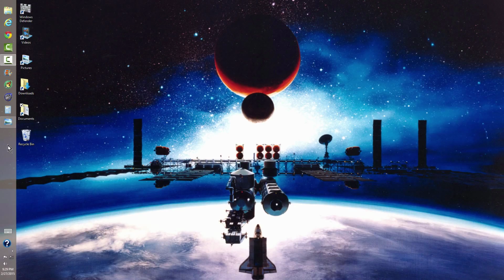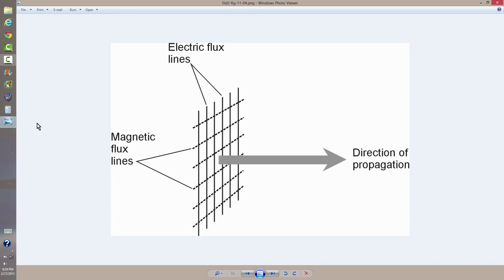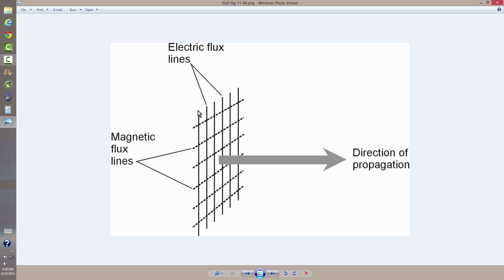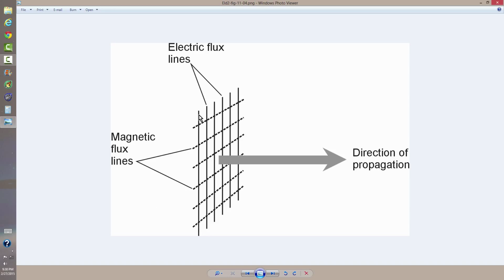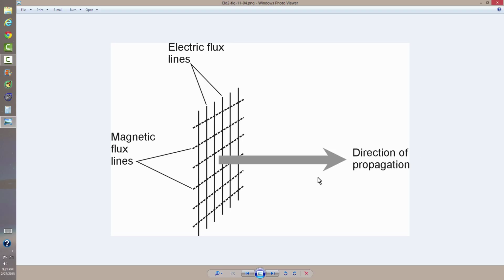Electromagnetic Field Geometry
Shades of 3D Cartesian coordinates.